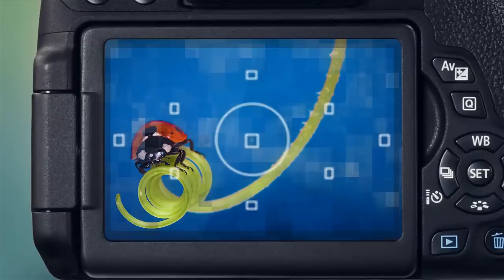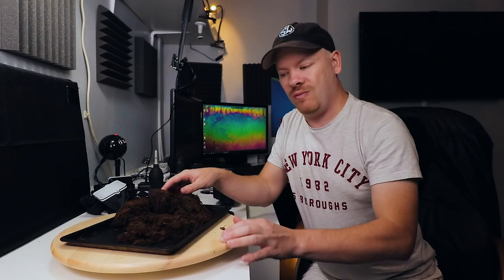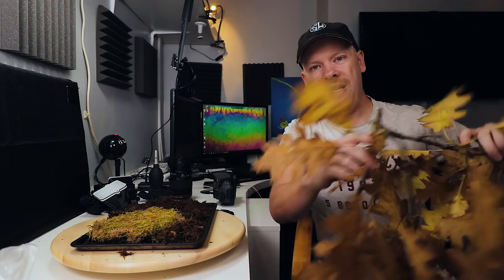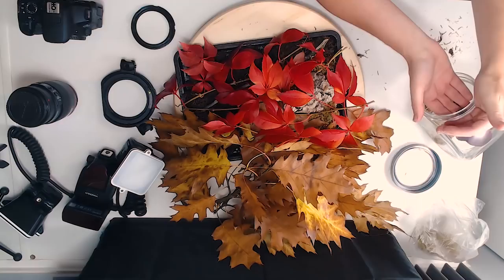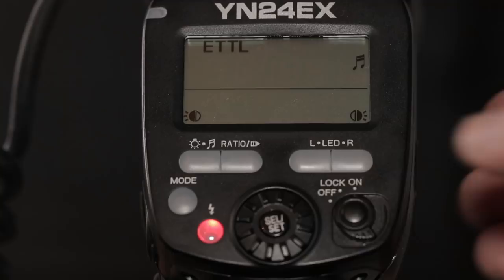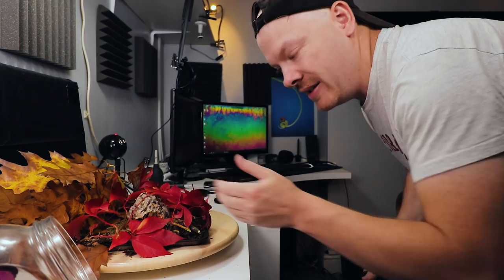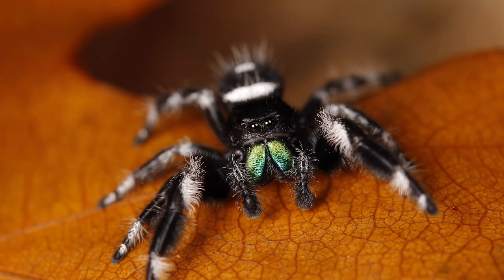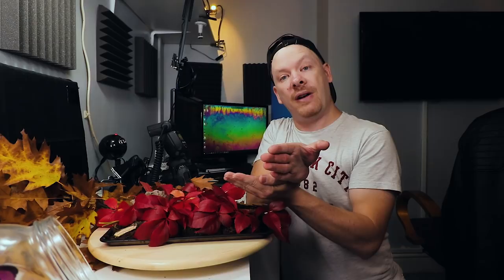Autumn themed macro photography | Regal jumping spider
😡 Reuploaded due to YouTube not making 1080P available for viewing😡

In this video I’ll be photographing one of my jumping spiders with an autumn theme.
If you’re in the UK, you can get your own jumping spider

For video:
For macro photography:
Canon EF 100mm f/2.8 L IS USM: UK US